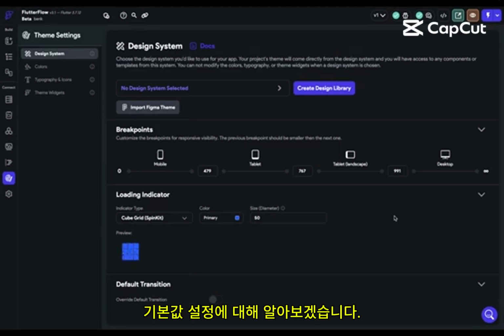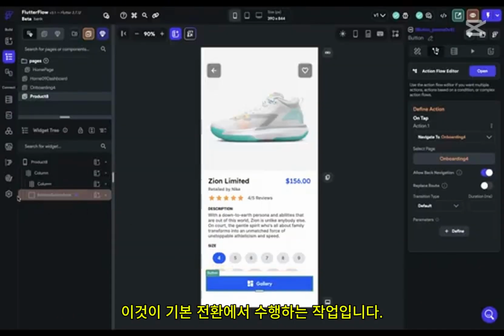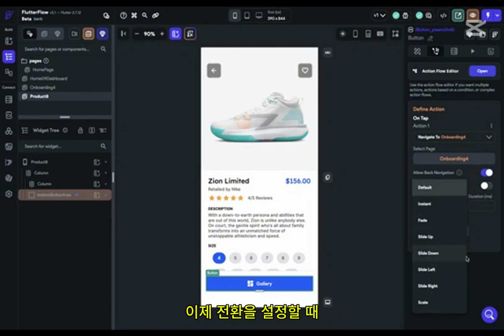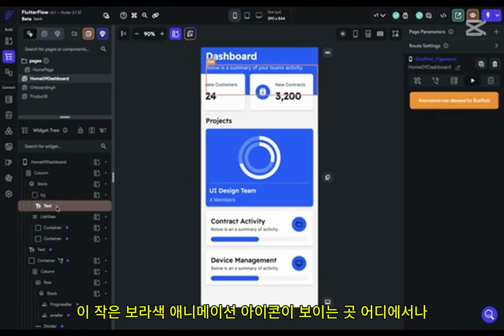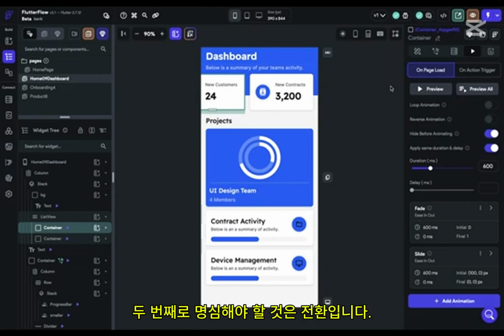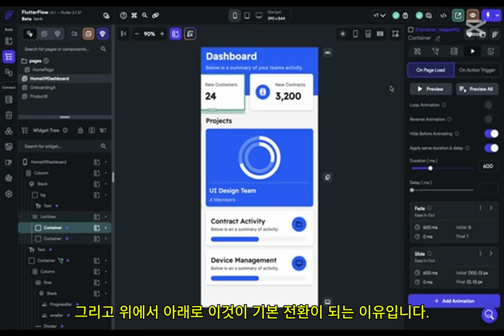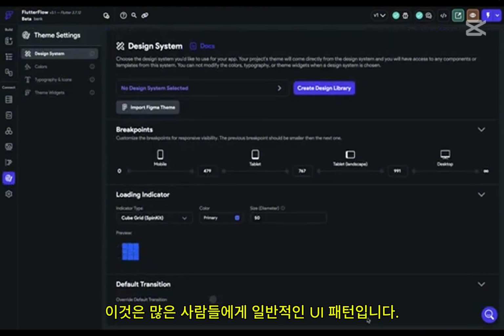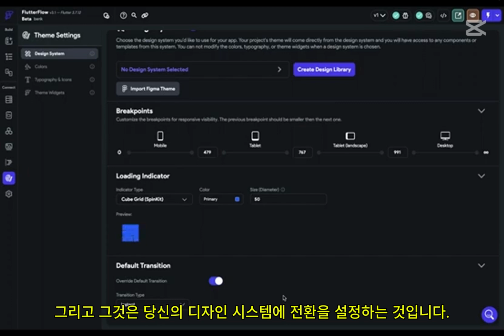9강 기본 전환 FlutterFlow University